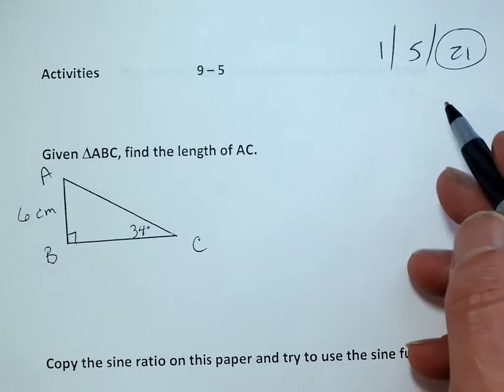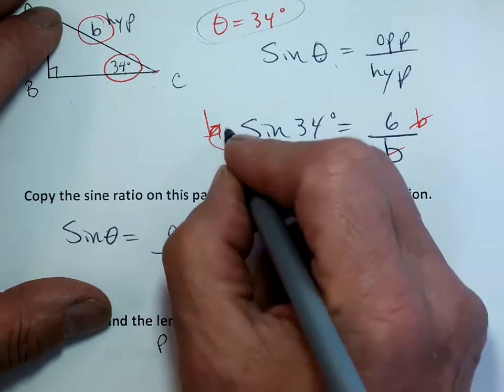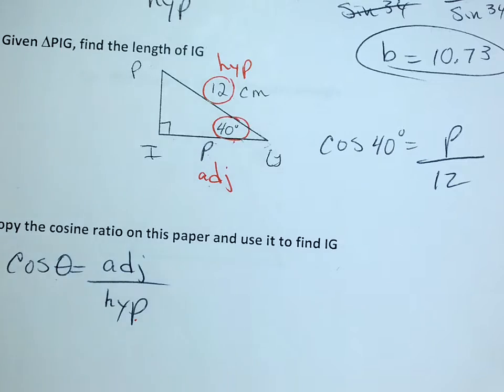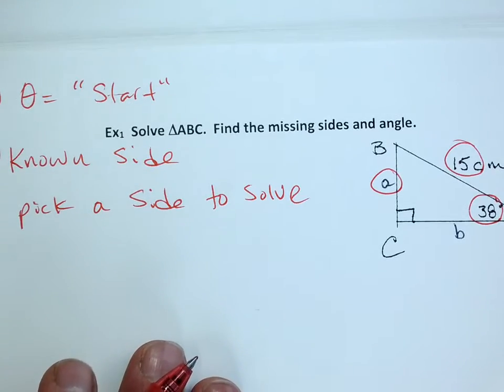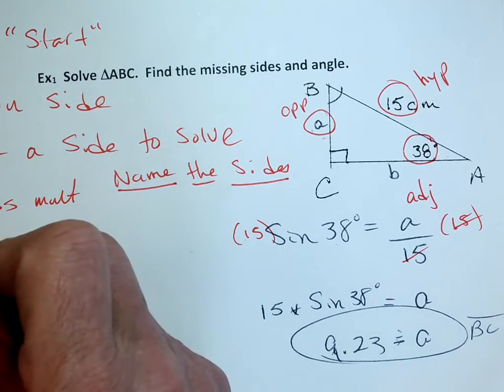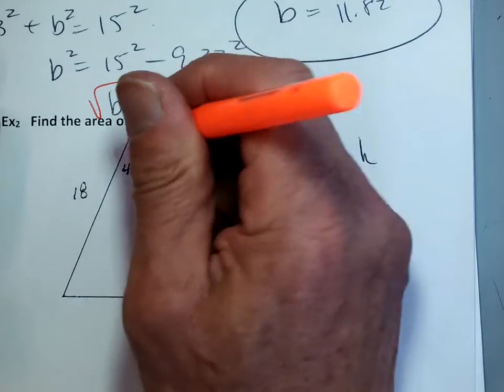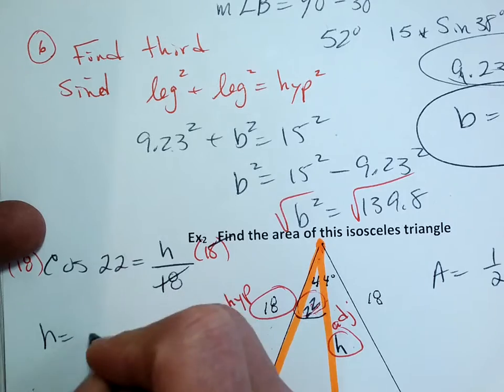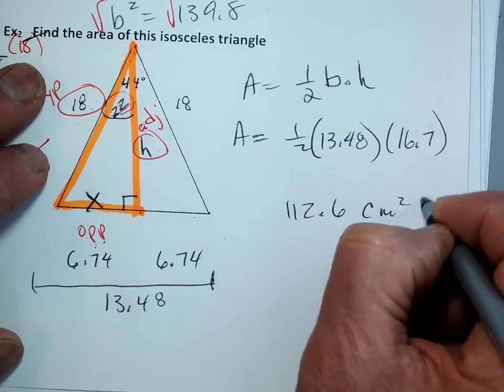9 5 Geo